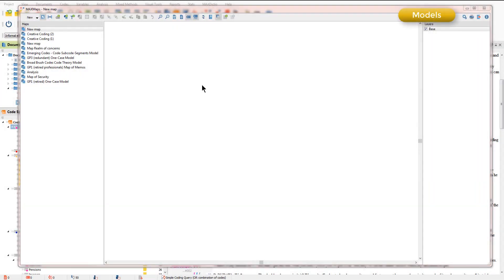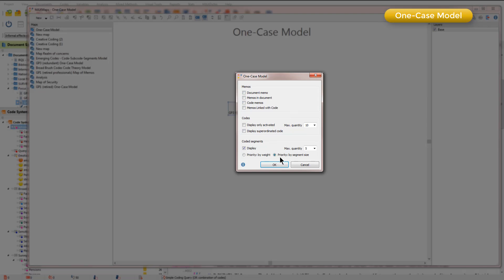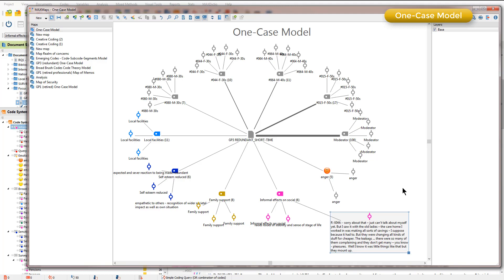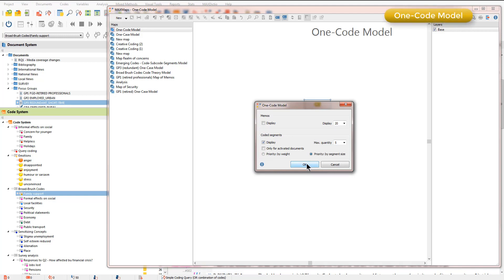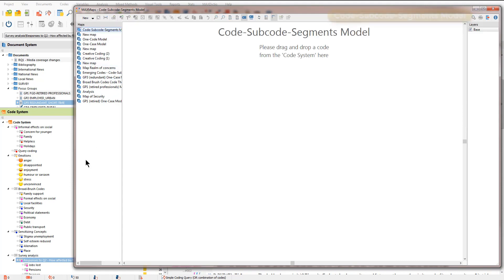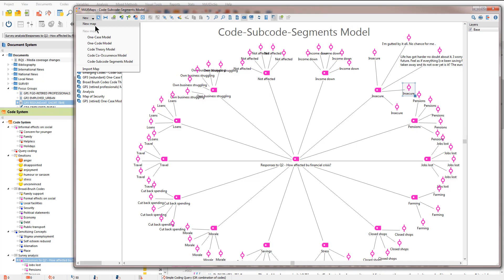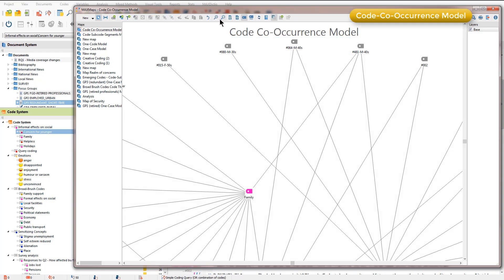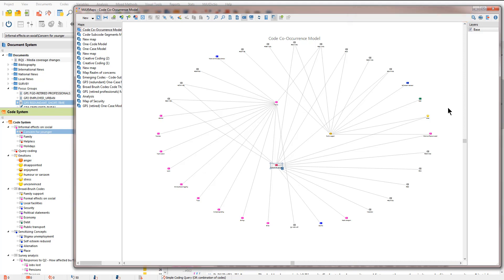MAXQDA Maps - Part 2 | Qualitative Data Analysis Services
Presentation of Models as a special type of MAP for visualising associations between components within MAXQDA.